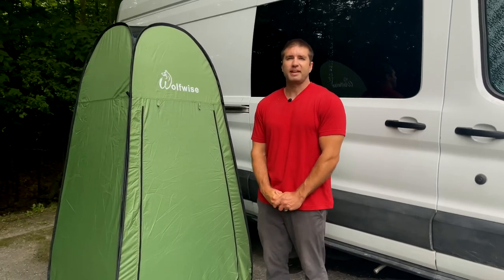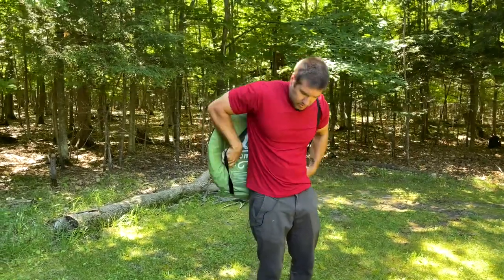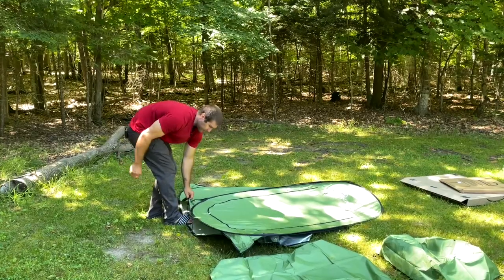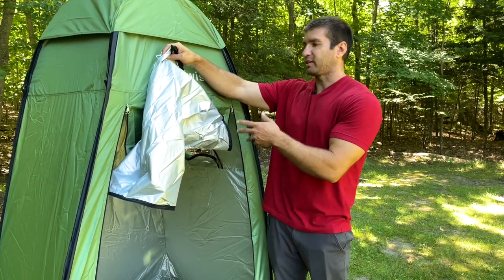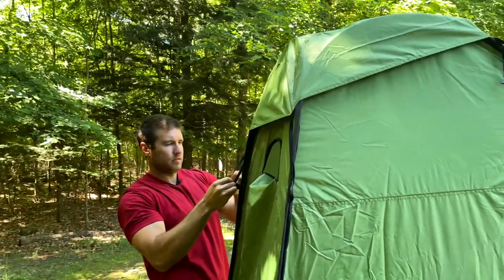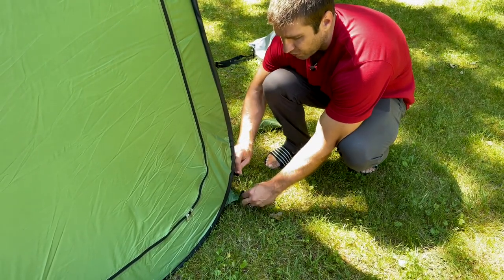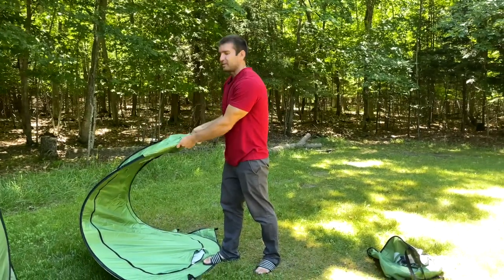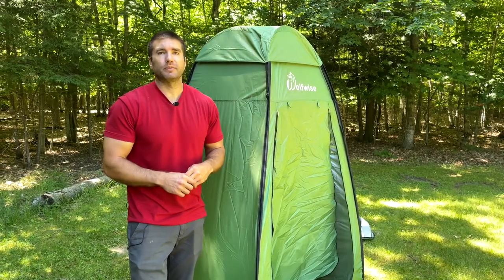WolfWise pop up shower, privacy tent review. Our new UPGRADED shower tent.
We have been using the previous version of this tent for over 1.5 years while living in our van (showers, portable bathroom, etc.). Wolfwise reached out to us and are sponsoring this video review of their new upgraded version.  We are definitely pleased with the added features.

A must have for living Vanlife.
WolfWise Privacy Tent
WolfWise Store

👋🏻Hey friends!, we are Abe and Mel!👩🏼‍💻🏋🏽‍♂️ We are full time travelers exploring the United States in our Van🚐🛣

Van Conversion Specs:

2019 Ford Transit High Roof Extended
600 Watts Solar
400amp Lithium Battery
3000 Watter Inverter Charger
Queen size bed
Huge Garage space
Portable induction stovetop
35 gallons fresh water
Lots of storage